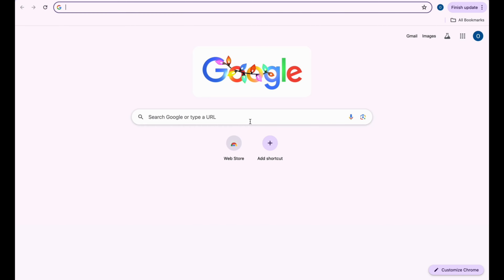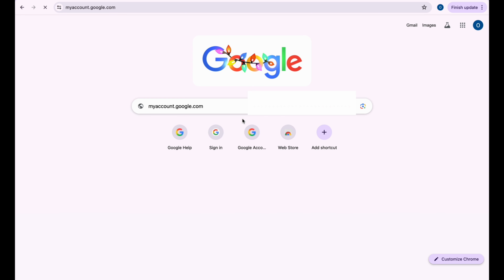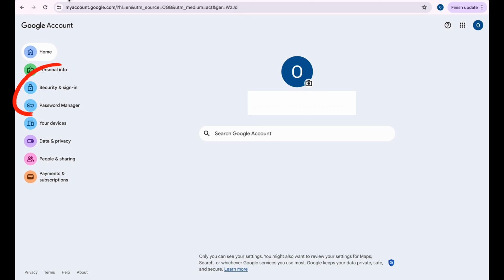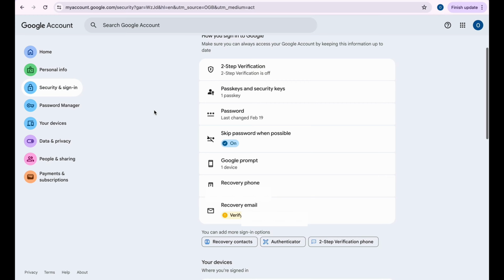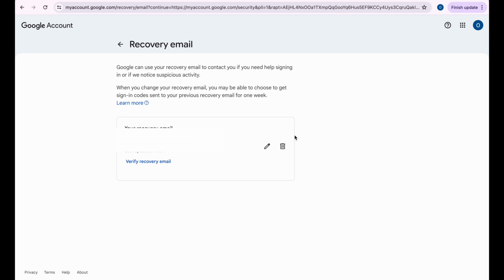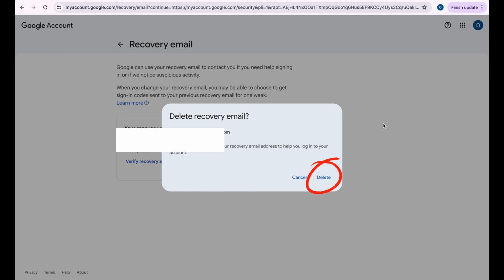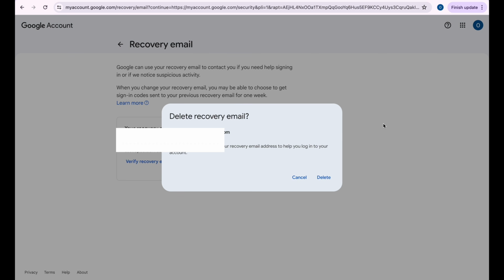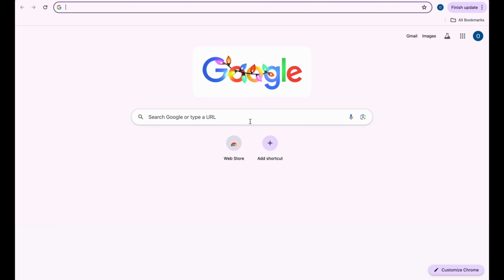How to Remove Recovery Email from Google Account (2026 Guide)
How to Remove Recovery Email from Google Account (2026 Update)

In this quick tutorial, I’ll show you the updated method to remove a recovery email from your Google Account using the 2026 interface.

A recovery email helps you reset your password — but if yours is outdated, hacked, or no longer accessible, it’s important to delete it safely.

This guide works on iPhone, Android, Windows, Mac, and Chromebook.

This video, you’ll learn:

- How to access Google Account settings
- How to find your recovery email
- How to remove a recovery email safely
- What happens after you delete your recovery email
- How to add a new recovery email for better security
- Google security tips (2026 updated)